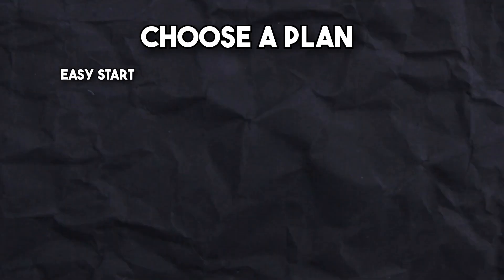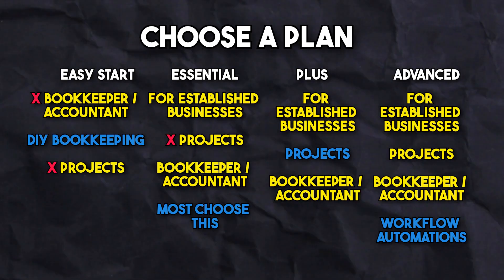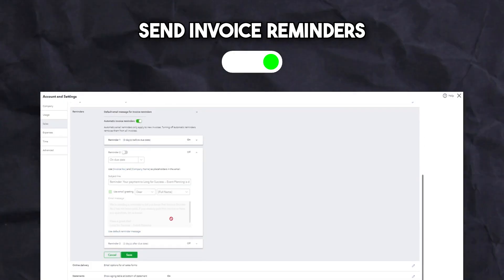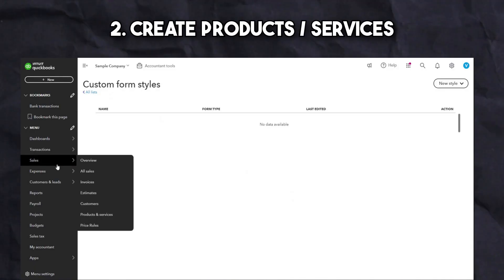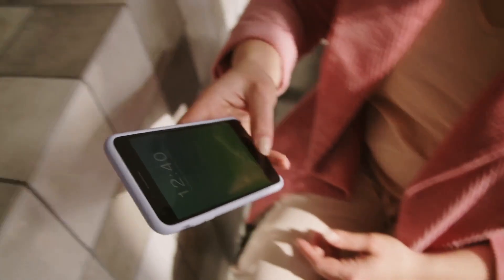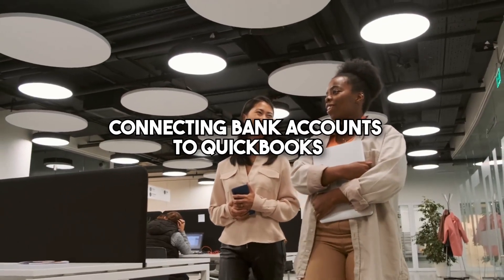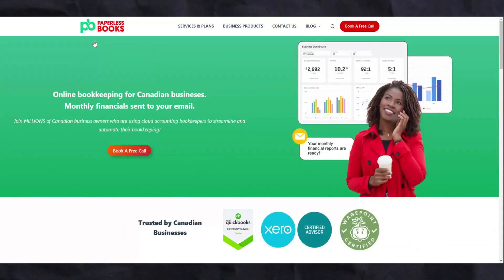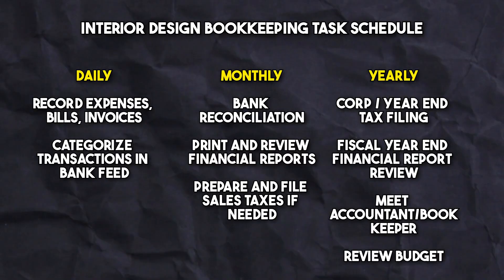How to Setup Quickbooks Online for Interior Designers - Bookkeeping for Interior Designers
In this video, I explain Setup Quickbooks Online: Bookkeeping for Interior Designers - Full Guide

Timestamps:
0:12 - Choose a Quickbooks Plan
2:00 - Quickbooks Settings for Interior Designers
3:42 - Creating Chart of Accounts for Interior Designers
4:10 - Creating Invoices and Estimates
6:04 - Collecting Payments from Clients in QBO
6:41 - Managing Sales Taxes for Interior Design
7:10 - Managing Bills and Expenses
8:04 - Connecting bank account to Quickbooks
8:34 - Creating Projects for Interior Design Business using QBO
9:21 - Connecting Interior Design Apps to QBO
9:57 - Bookkeeping Schedule for Interior Designers

For payroll and Quickbooks bookkeeping services in Canada, book a FREE call with us

We are an online bookkeepers who serve Canadian freelancers and small businesses with our online bookkeeping service. We are driven by the latest technology in business and accounting to help you deal with your most tidous business tasks, all the while, making sure your books are balanced. We provide solutions to help freelancers and small business owners manage and keep tabs on your business activities. The best part – all this is done online on your computer or smartphone!